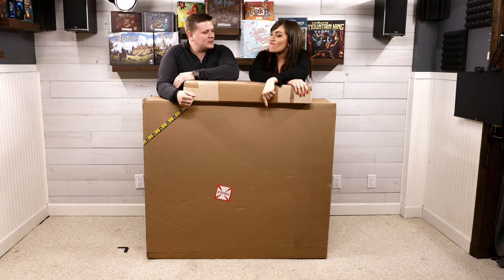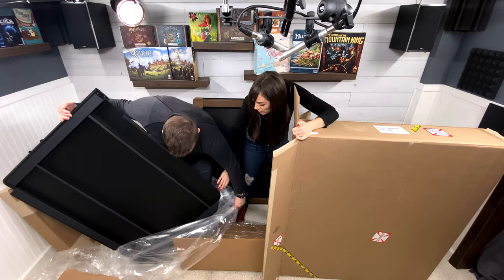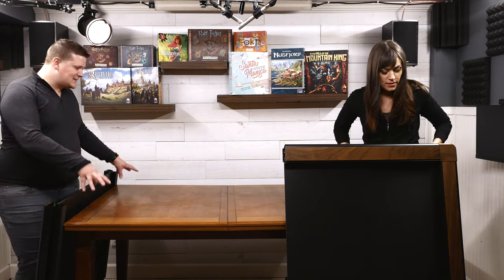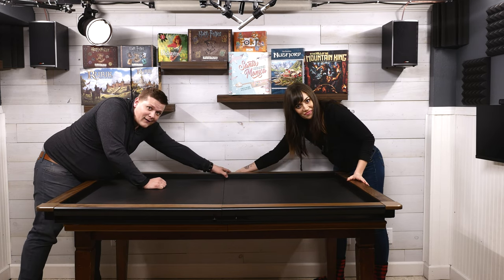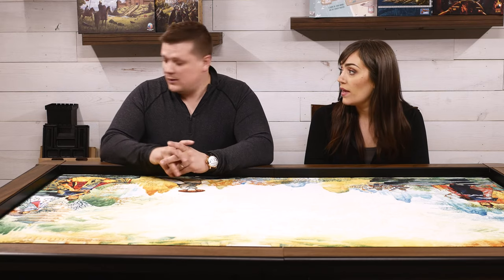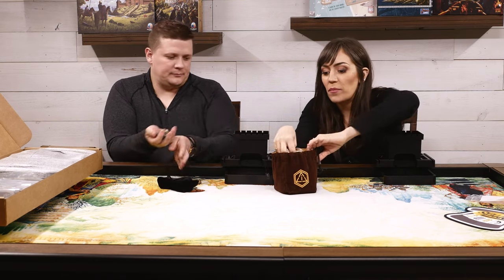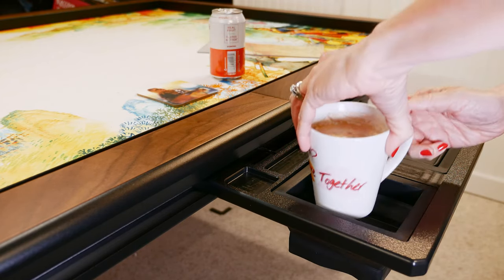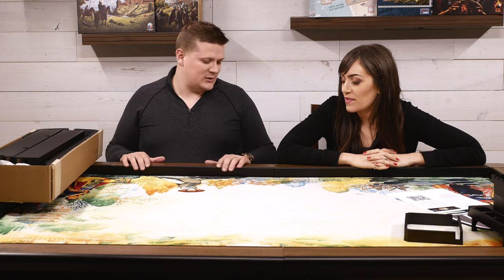Unboxing and Short Review of the "Watson" Premium Walnut Game Topper!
Unboxing the "Watson" sized Game Topper in Premium Walnut (38" x 60")! The board game accessory that turns any table into a proper gaming table.
This particular video is NOT sponsored and this is our real opinion etc etc etc.

Played on a Game Topper!! The Best Accessory in Gaming!
Kickstarter Coming April 20th, 2021

Comments and "review" of the Game Topper are sprinkled throughout as we unbox the items.
0:00 - Video Start
0:13 - Overview
1:42 - Unboxing Start
4:01 - Game Topper Unboxing
4:40 - Other Stuff in the Big Box
5:31 - Randy Crawls in a Box
6:11 - Game Topper Install
8:08 - Woodgrain Mat Unboxing
9:25 - Comments on Extra Table Height
10:26 - Great Wall of China Mat Unboxing
10:52 - Dice Tower and Game Tray Unboxing
12:39 - Dice Tower Assembly
13:53 - Cup Holders
16:31 - Sponsorship Info/Wrap Up
17:38 - Card Rail
18:02 - Closing Remarks
18:41 - Outro

WGT